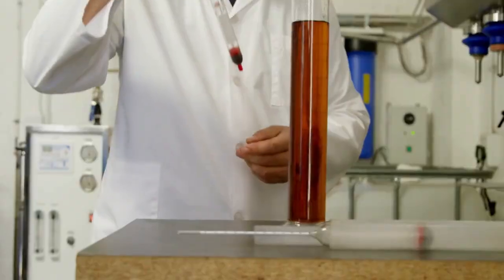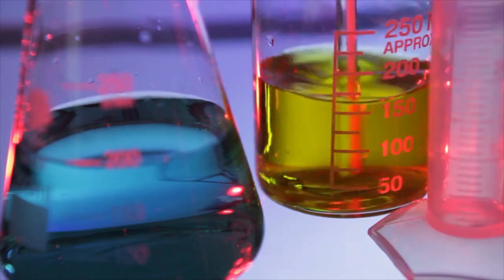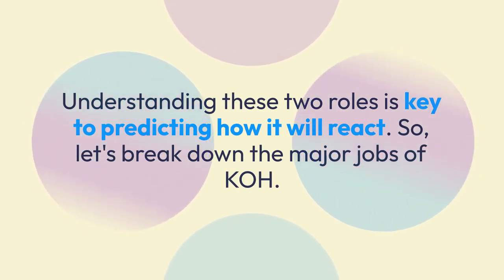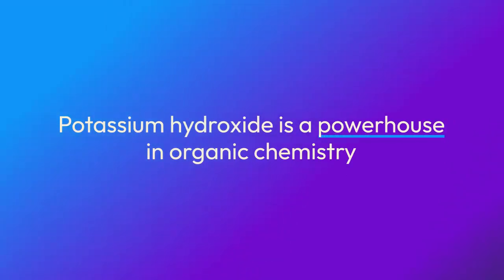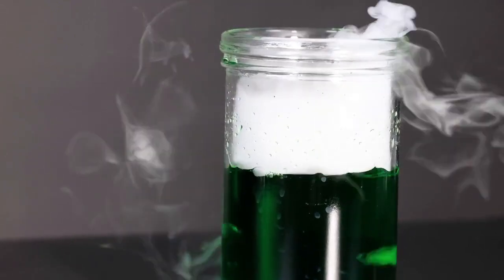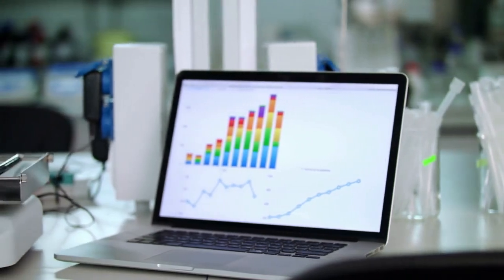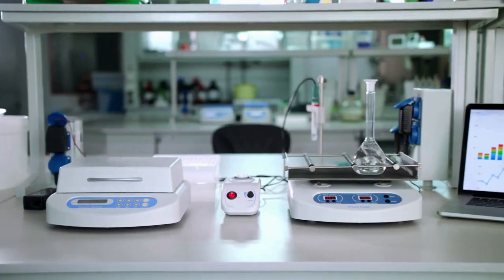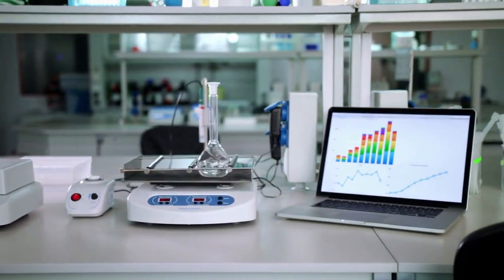What Does KOH Do In Organic Chemistry?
What Does KOH Do In Organic Chemistry? -- Potassium hydroxide (KOH) is a highly versatile and strong base in organic chemistry, making it indispensable for numerous transformations. Its primary function is to deprotonate acidic protons, facilitating reactions like E2 eliminations, where it promotes the formation of alkenes from alkyl halides, often requiring heat. As a source of the hydroxide ion (OH-), KOH can also act as a nucleophile, participating in SN2 substitution reactions, particularly with primary alkyl halides, to yield alcohols. Beyond these, KOH is famously employed in saponification, the alkaline hydrolysis of esters. Here, it cleaves ester linkages in fats and oils to produce glycerol and the potassium salts of fatty acids, which are the basis of soap. The specific outcome of KOH's action is often dictated by reaction conditions such as temperature, solvent, and the structure of the organic substrate.